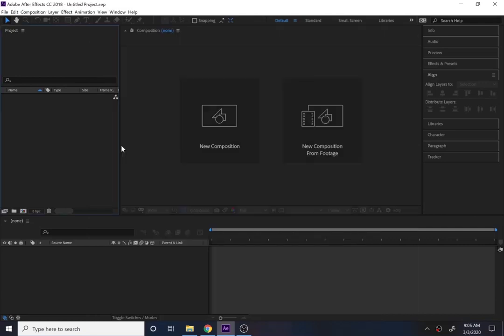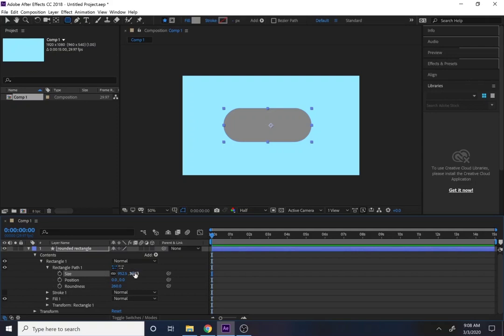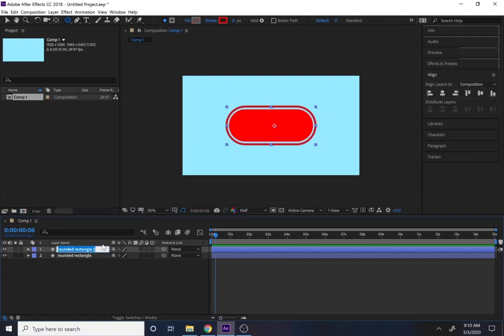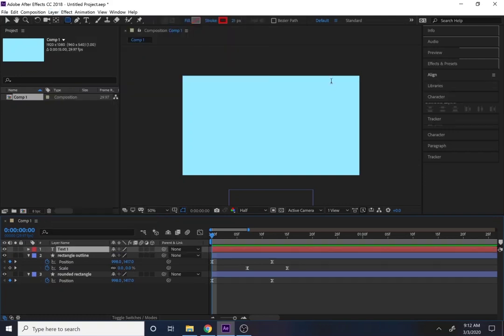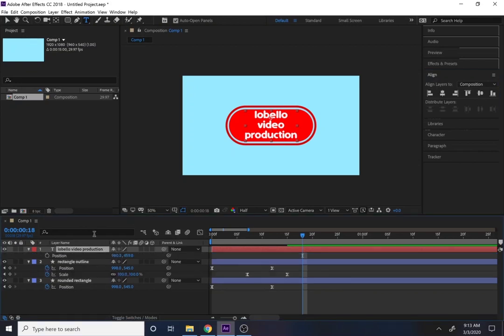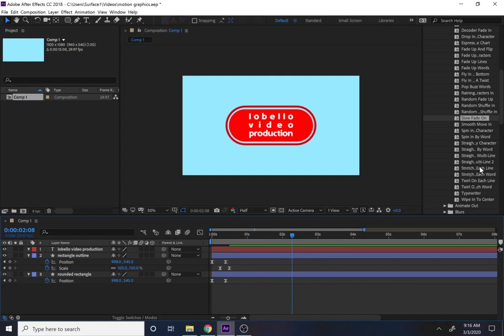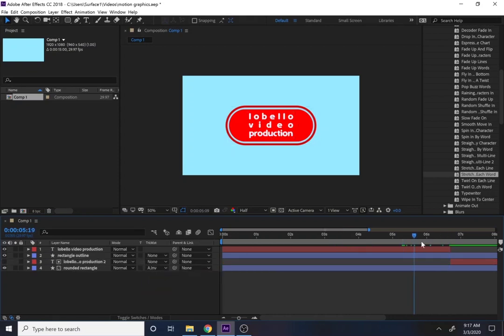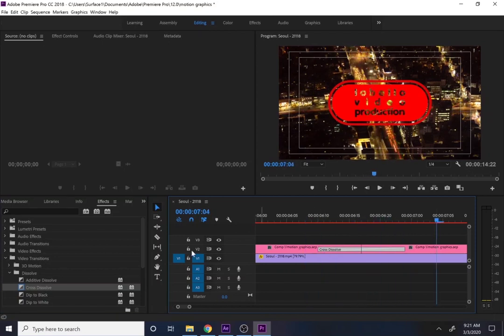Animating Motion Graphics in After Effects and Adobe Premiere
Create a simple logo in After Effects and animate its entry, then import your .AEP into Premiere.